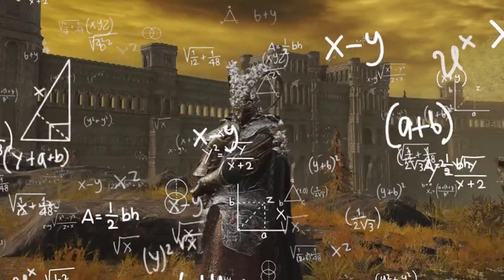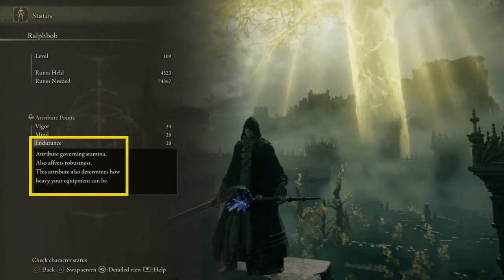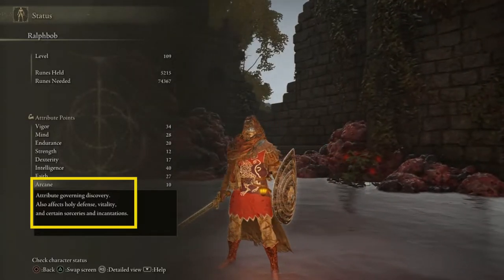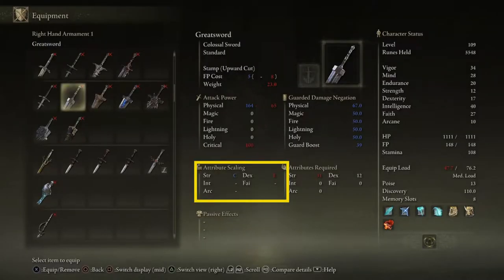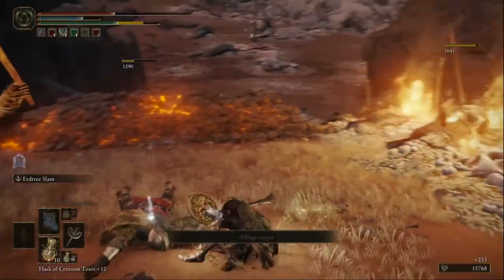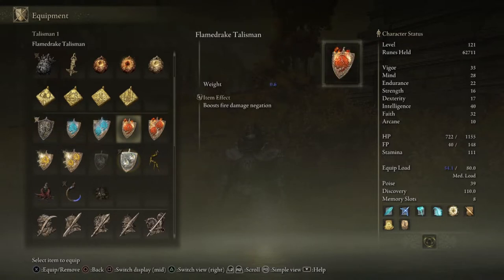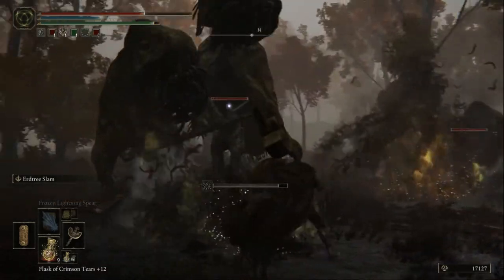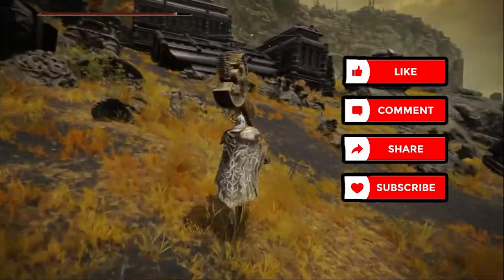What Every Stat Actually Does in Elden Ring - Attribute Breakdown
Elden Ring Stats Explained: Comprehensive Guide to Every Stat

Welcome to our comprehensive guide on every stat in Elden Ring! In this video, we break down each stat in detail to help you understand what they do and how they impact your gameplay. Whether you're a new player trying to make sense of the complex system or a seasoned veteran looking to optimize your build, this video covers everything you need to know about Elden Ring's stats.

Vitality: Learn how Vitality affects your health pool and resilience in battle. Discover the best ways to allocate points for maximum survivability.

Endurance: Understand the importance of Endurance in managing your stamina and equip load. Get tips on how to balance your build for efficient combat and movement.

Strength and Dexterity: Dive into the offensive stats that determine your weapon choices and damage output. We explain the benefits of each and how to choose the right one for your playstyle.

Intelligence, Faith, and Arcane: Explore the magical stats that govern your spellcasting abilities. Learn how to build powerful sorcerers, miracle workers, and arcane users.

Mind and Focus: Understand how these stats influence your Focus Points (FP) and overall mental resilience. Get insights into managing your resources for sustained spellcasting and special abilities.

Luck: Uncover the mysteries of the Luck stat and how it affects item discovery, critical hits, and other hidden mechanics in the game.

Join us as we delve into the intricate details of each stat, providing you with the knowledge to create the perfect build for your adventure in Elden Ring. Whether you’re a melee fighter, a magic user, or a hybrid, this guide will enhance your understanding and mastery of the game’s mechanics.

Follow the TikTok @ralphbobgaming